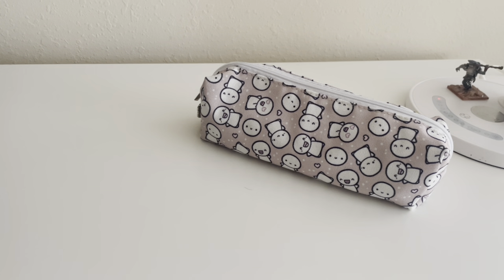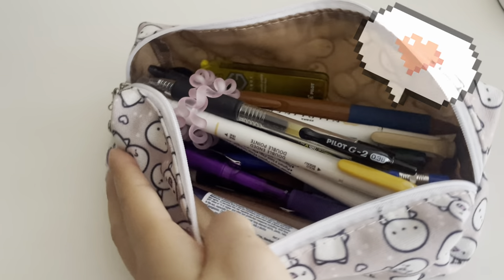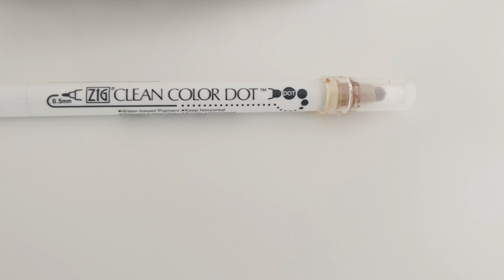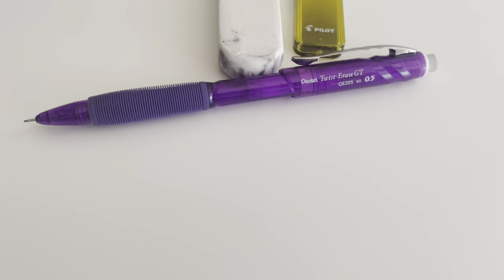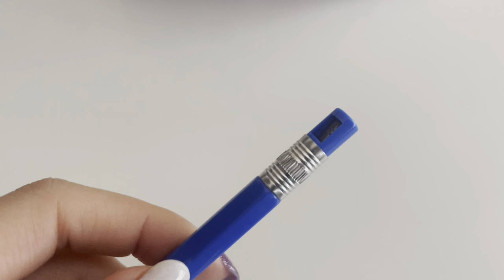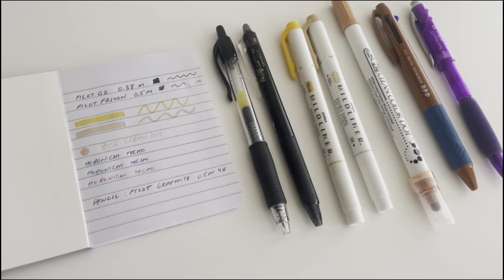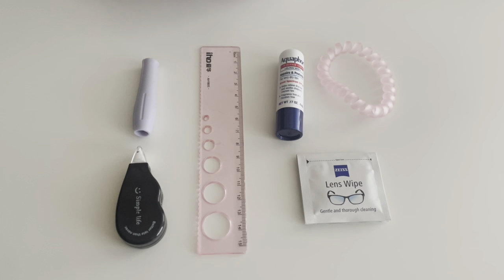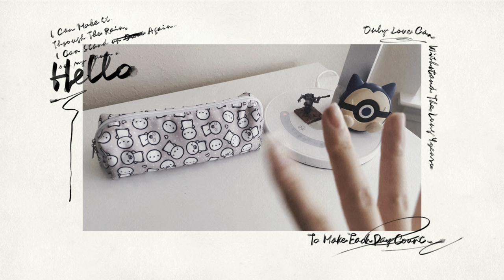What's inside my Pencil Pouch | 2023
I'm sorry for the lack of videos.
I only have a few days left until school start again. And I have major anxiety.

I hope you like my short video: "What's inside my Pencil Pouch"

The next video will be: "What's in my school bag"
Stay tune!